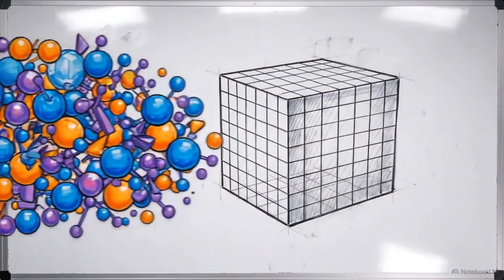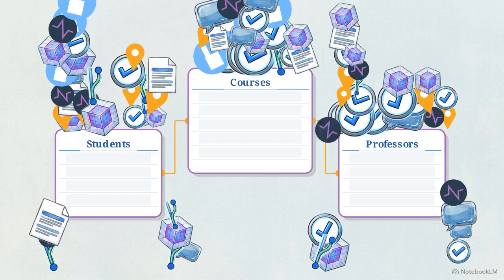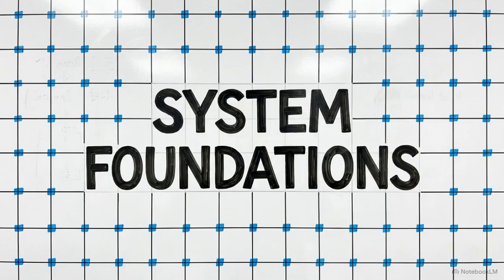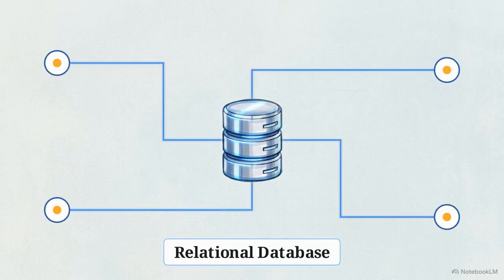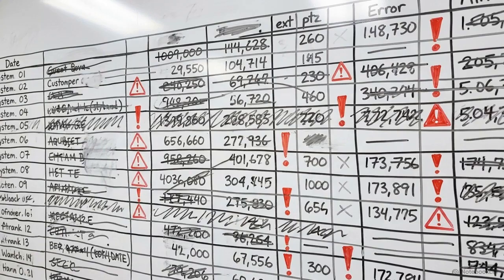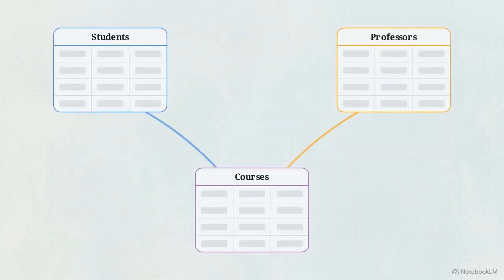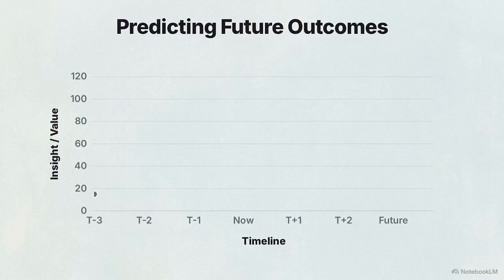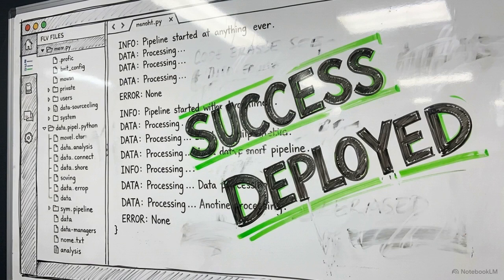Polyglot Persistence Architecting Modern Data